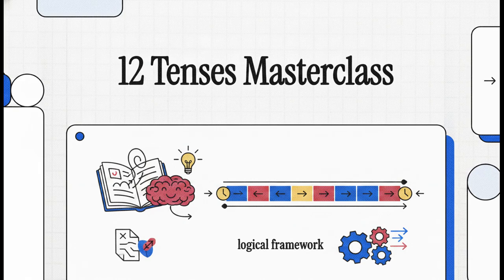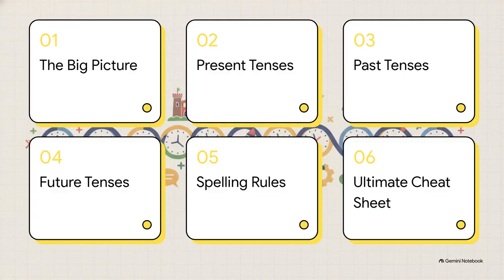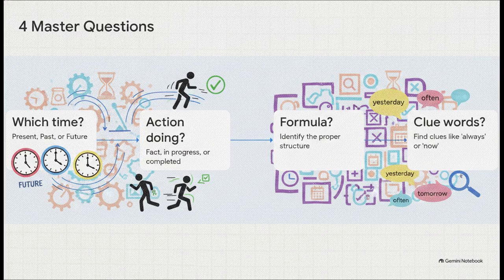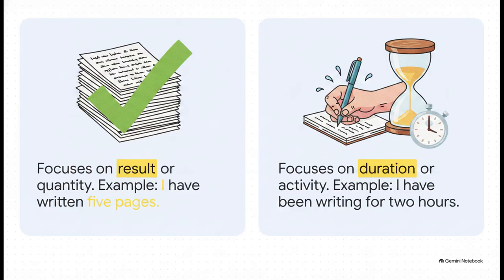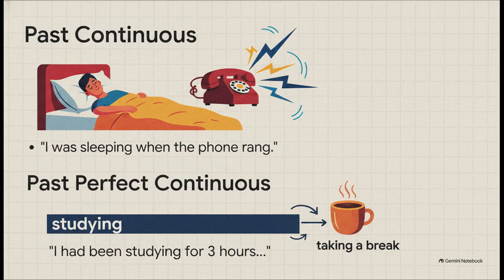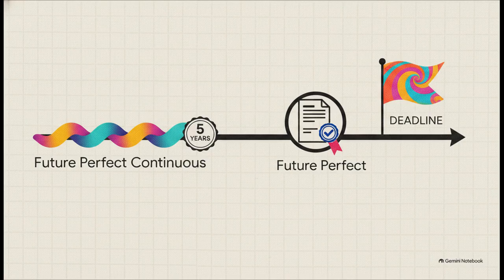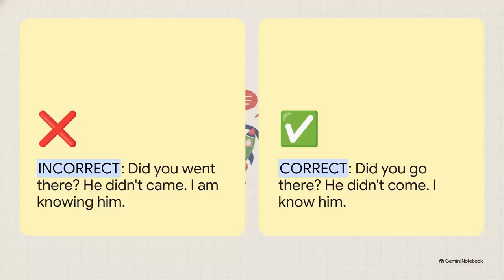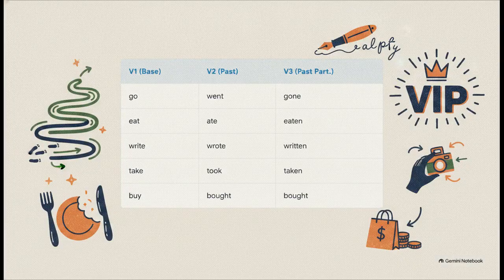12 Tenses Masterclass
🎯 Master All 12 English Tenses in One Complete Lesson!

Confused about Present, Past & Future Tenses? This video makes all 12 tenses simple, clear and easy to remember! 📚

In this masterclass, you’ll learn:
✅ Formula & structure of all 12 tenses
✅ When and why each tense is used
✅ Identification/signal words
✅ 5+ practical examples for every tense
✅ Rules for S/ES, -ING & Past Forms
✅ Common grammar mistakes
✅ Mixed practice exercise with answers

Perfect for school students, competitive exams, IELTS learners and anyone who wants to improve English grammar and fluency.

🔥 Understand the situation → Choose the tense → Apply the formula!